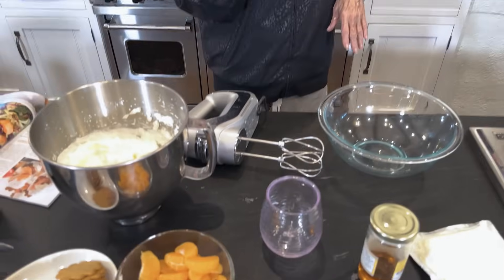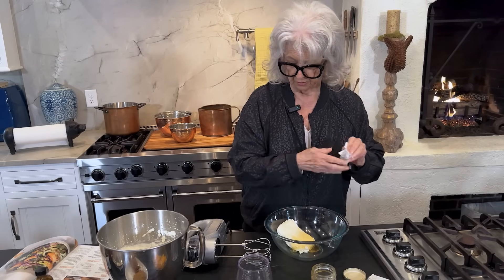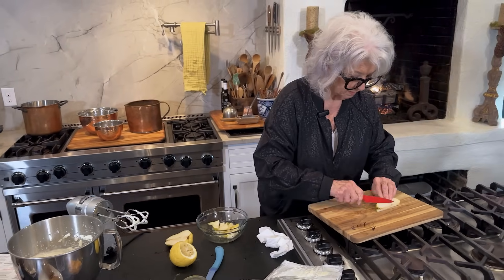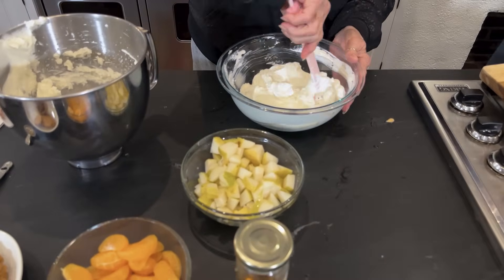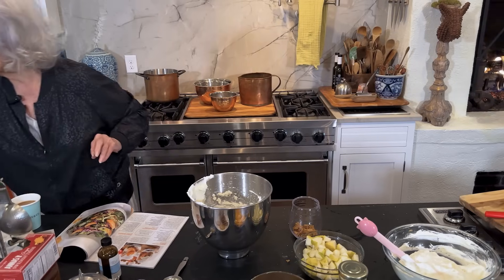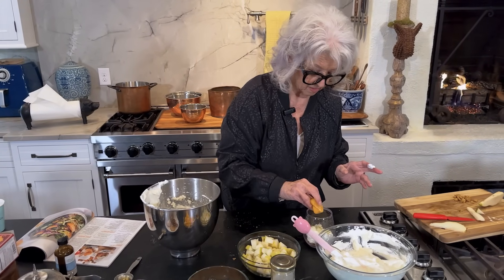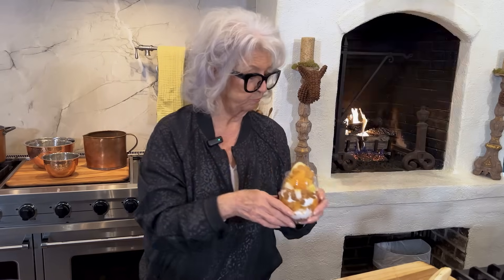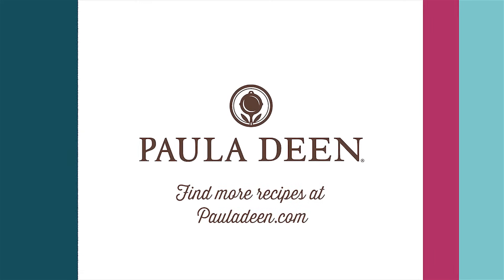Holiday Cooking & Baking Recipes: Satsuma Mandarin & Pear Parfaits Recipe | No Bake Desserts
Satsuma Mandarin & Pear Parfaits Recipe | No Bake Desserts - If you're looking pear desserts with fresh pears or mandarin orange dessert recipes, why not get the best of both worlds! This NYE make easy no bake dessert recipes, like this beautiful parfait reicpe.